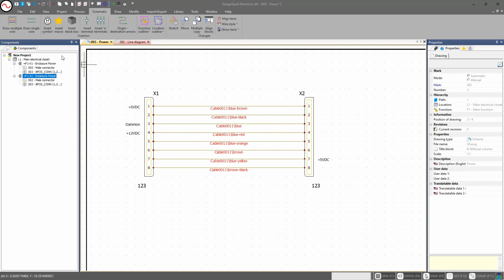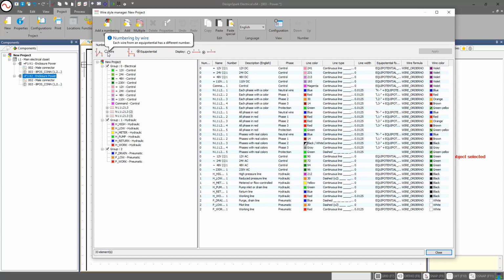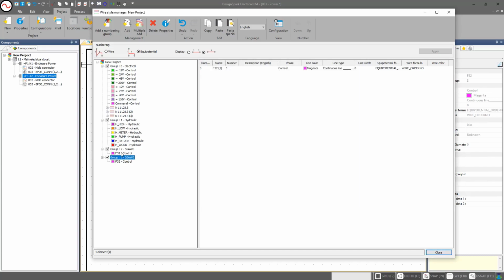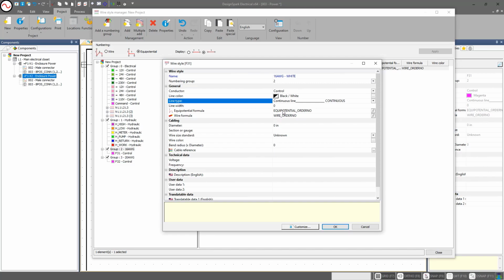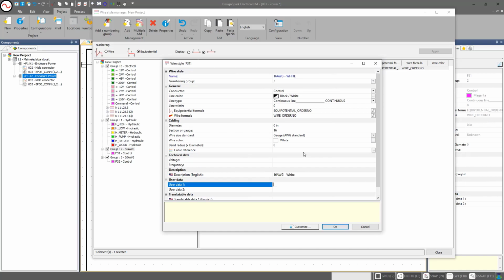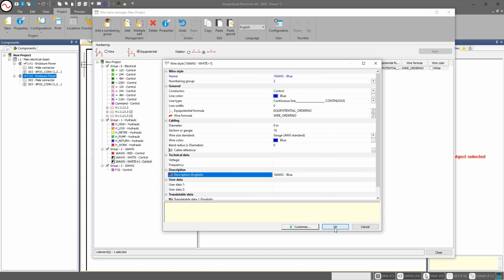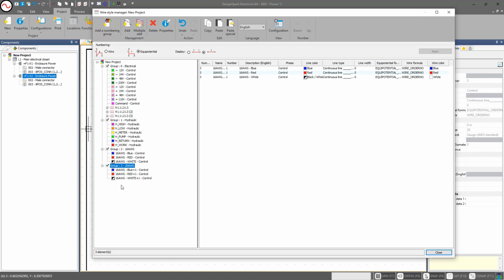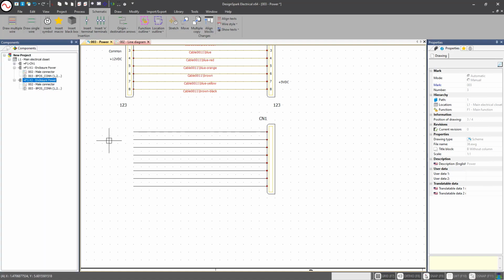DesignSpark Electrical Training | 8. Wire management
Welcome to our 15-part DesignSpark Electrical (DSE) basic training series.

In this video, we learn how to manage wire style properties and inserting them as part of a cable in schematics.

DesignSpark Electrical
This is a bespoke electrical CAD solution for engineers looking to save time and create error-free designs.

Our Software
Here you'll find our award winning and absolutely free programs for PCB, Mechanical and Electrical CAD.